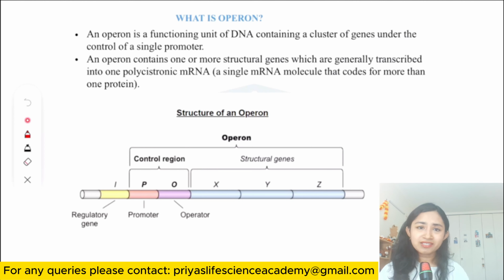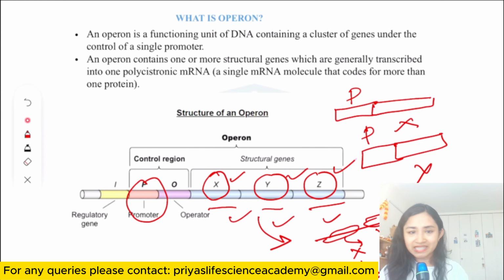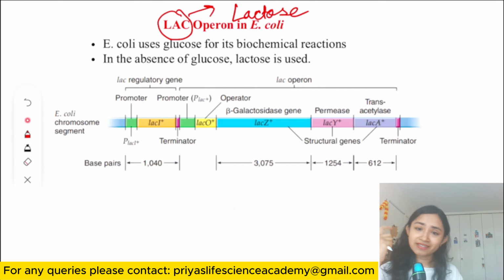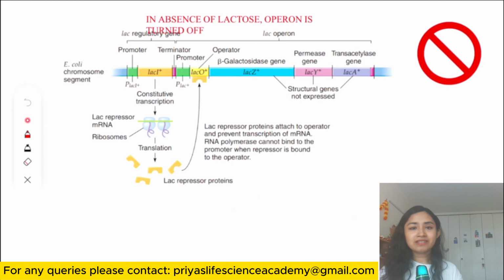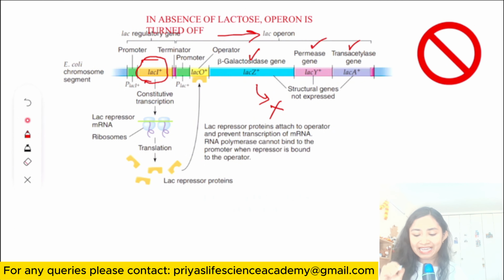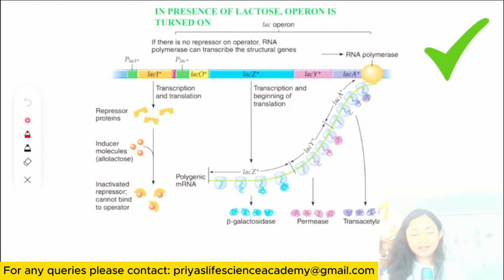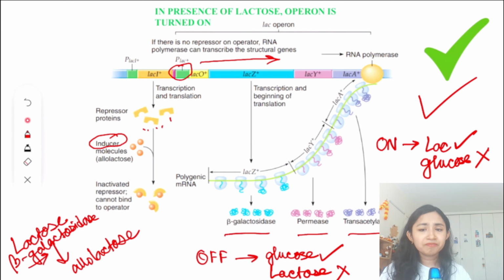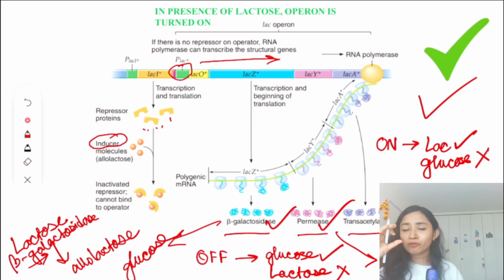Lac Operon | Gene regulation in Prokaryotes | PART 1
Lac Operon and the Operon Concept Explained
In this video, we dive deep into the lac operon, a classic example of gene regulation in prokaryotes, specifically in E. coli. You'll learn about the operon concept, including its structure and function, and discover how the lac operon is turned on or off under different environmental conditions.

Learn how this operon acts as a molecular switch, turning on when lactose is present and glucose is low, and off when lactose is absent or glucose is high, ensuring efficient energy use. With easy-to-understand visuals and key insights into the roles of lacZ, lacY, lacA, and the repressor protein, this video is perfect for students, educators, and curious minds. Don’t miss out on this quick, impactful lesson that makes complex biology concepts simple and engaging!

00:00 Welcome To Priya's Life 🎓
00:15 Introduction to Cellular Biology 🔬
01:16 Understanding the Operon System 🧬
02:18 Polycistronic vs Monocistronic mRNA 📄
05:00 Importance of Lac Operon for Bacteria 🦠
05:58 Genes of the Lac Operon Explained 🧪
07:45 Function of Beta-Galactosidase Enzyme ⚙️
08:48 Inducible Nature of Lac Operon 🌟
10:21 Understanding Lac Operon Regulation 🔒
12:16 When Lac Operon is Activated 🚦